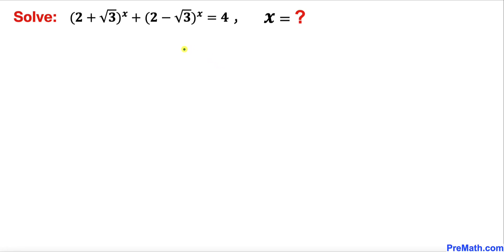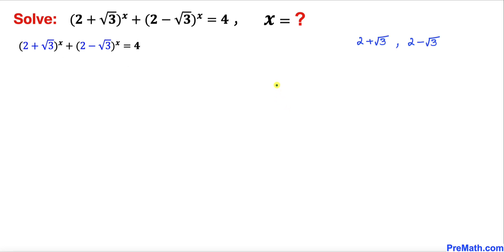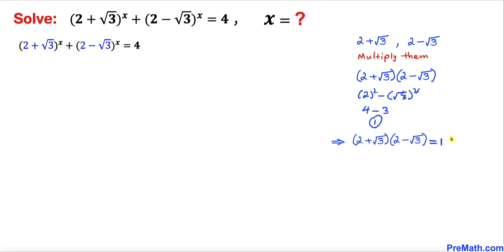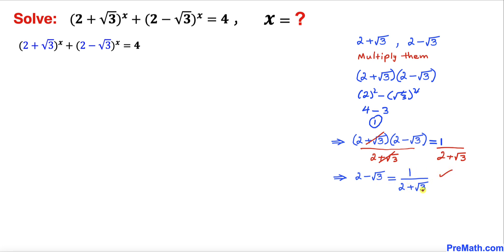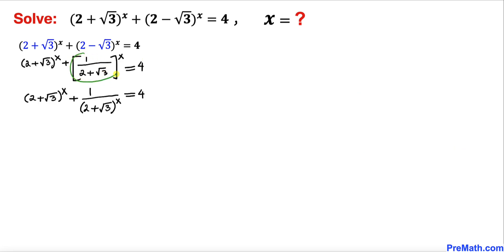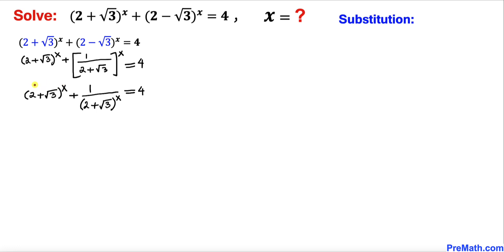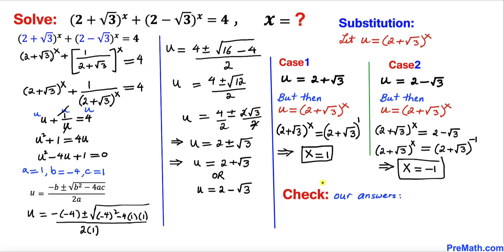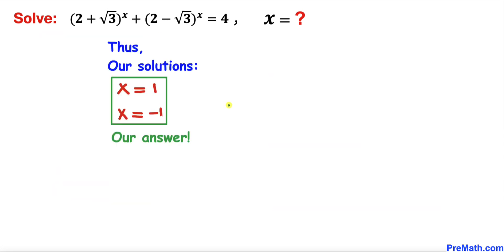Olympiad Question | Solve the Exponential Equation with Square Roots | Math Olympiad Training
Learn how to Solve the Exponential Equation with Square Roots, for x. Step-by-step tutorial by PreMath.com

Olympiad Challenge
blackpenredpen
Po-Shen Loh
Po Shen Loh
math olympics
olympiad exam
math olympiada
British Math Olympiad
olympics math
olympics mathematics
Number Theory
mathcounts
math at work
exponential equation
exponential equations
Linear Equation
Radical Equation
Learn how to solve Olympiad Question quickly
pre math
Olympiad Mathematics
Radical equation
Rational equation
How to check answers
Math Games
Square Root